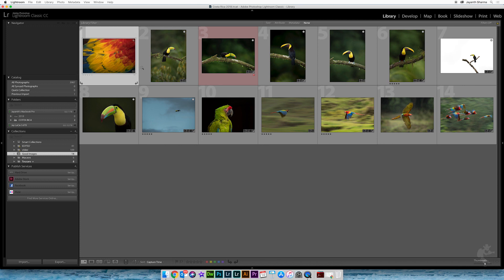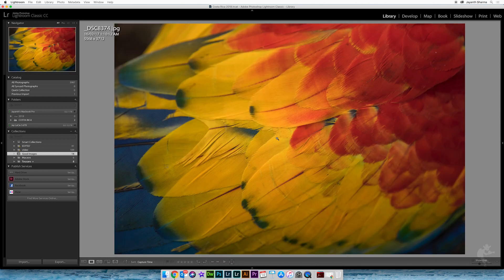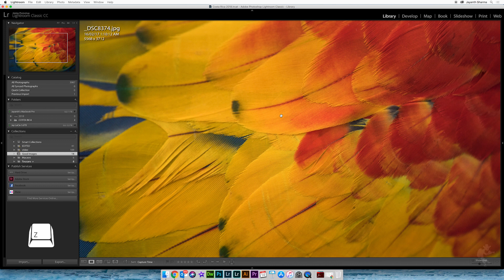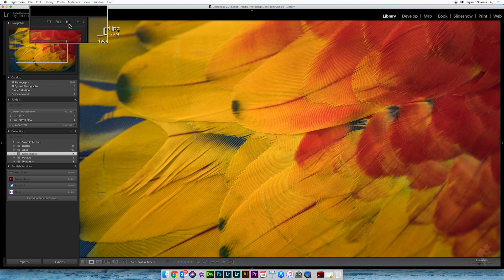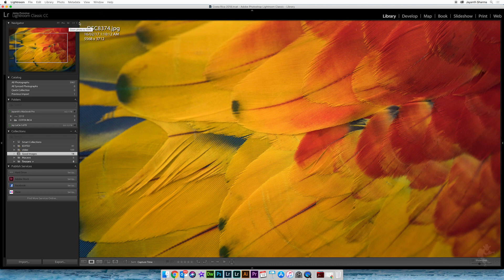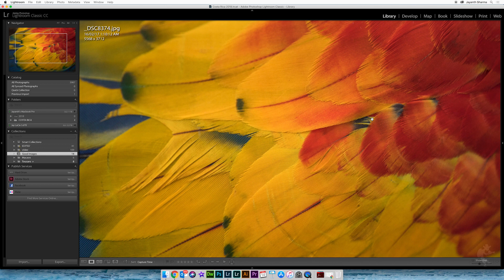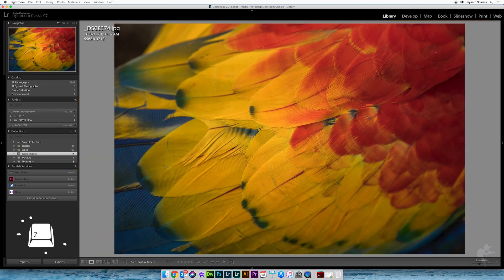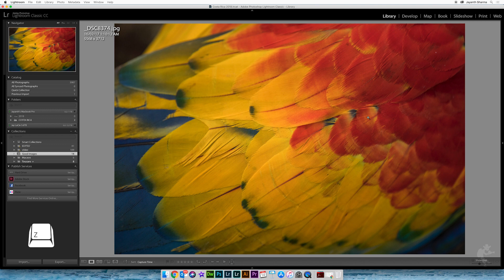Difference between preview and smart preview in Lightroom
Did you know that Lightroom does not actually store your raw file? Instead, it creates a preview of your raw file in Lightroom. However, smart previews are completely different. Watch this video to understand the difference between a 1:1 preview and a smart preview.

We also have Digital Post-processing workshops in Bengaluru and Mumbai and also a few other photography workshops.